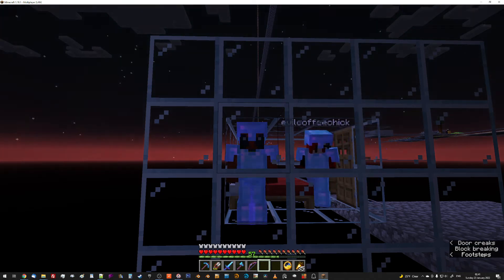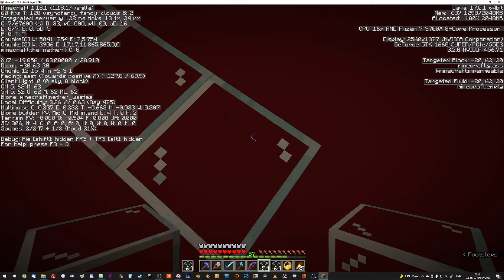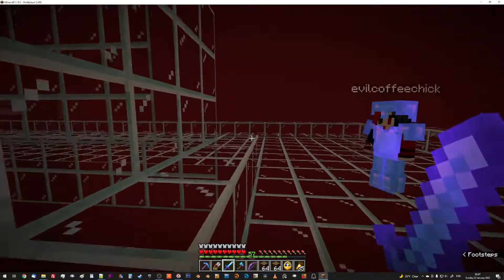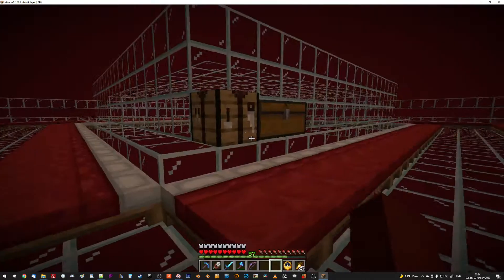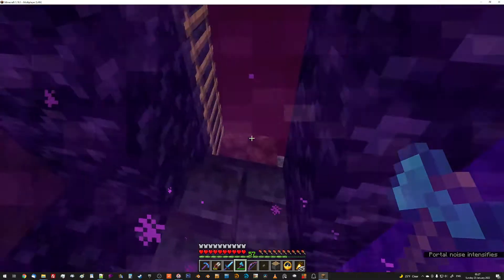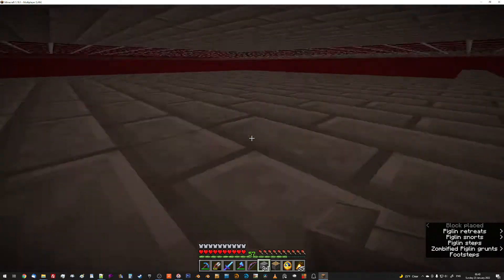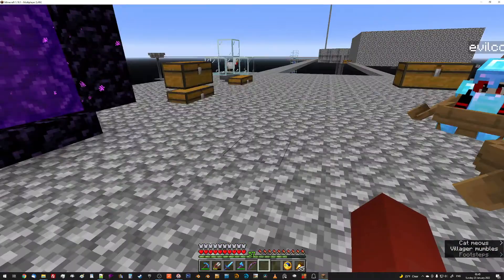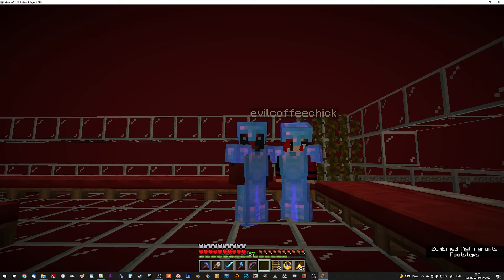Minecraft SkyBlock 4.10 Episode 19: Nether Village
We need to work toward automating gold. And the laziest option is to build a third village, this time in the nether, which spawns iron golems amidst pigmen and lets them fight to the death above a hoppercart collecting their stuff.